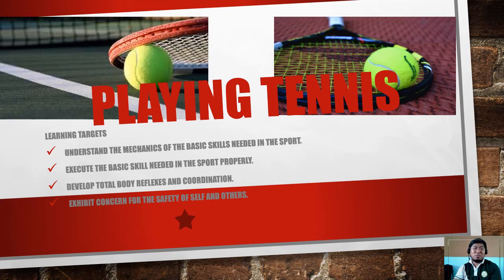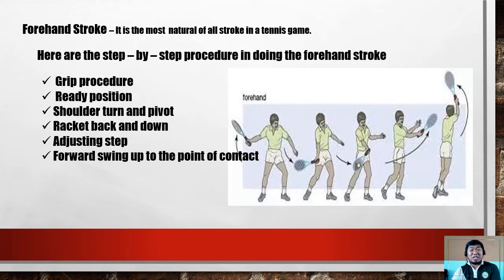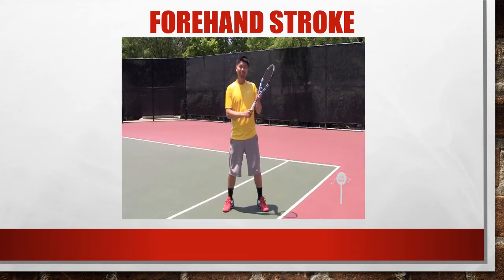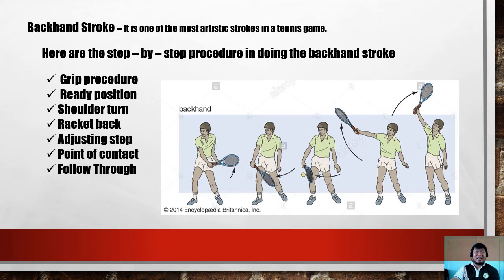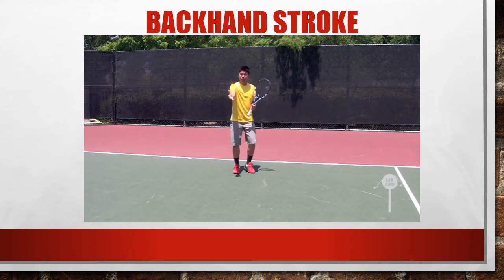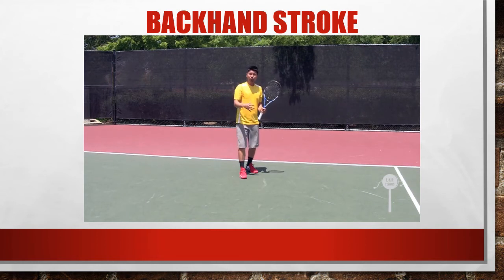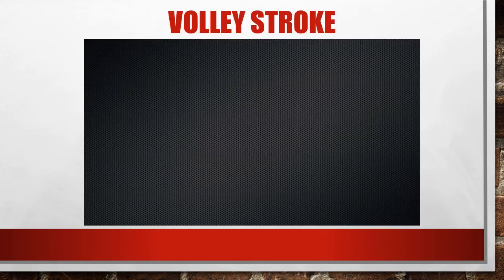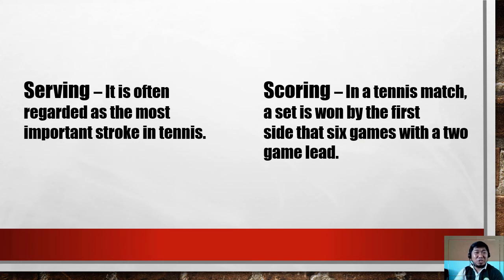P E 7 Unit 3 Lesson 11 Playing Tennis